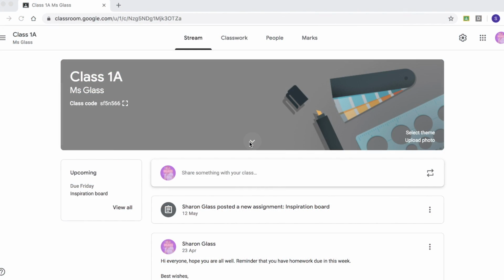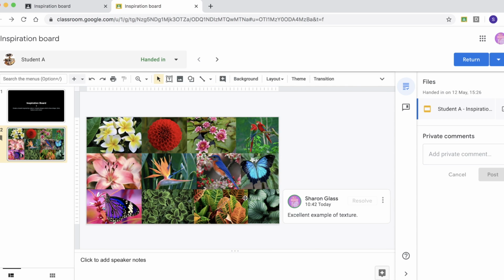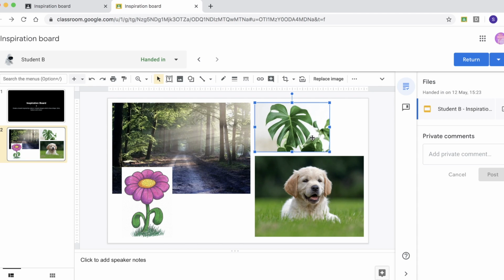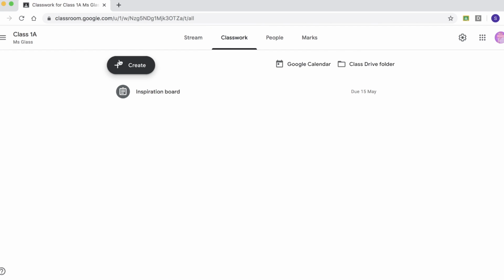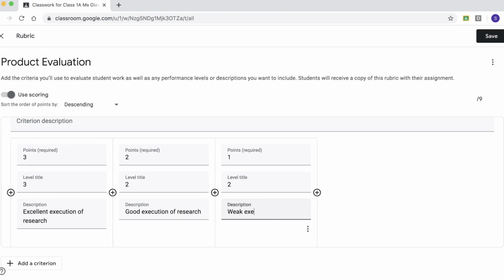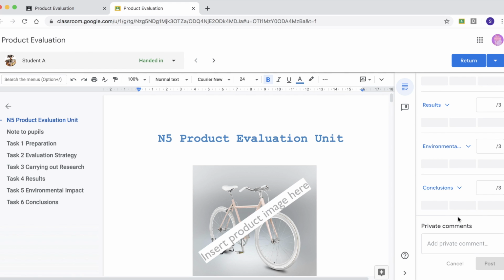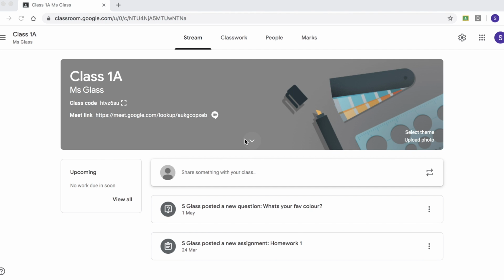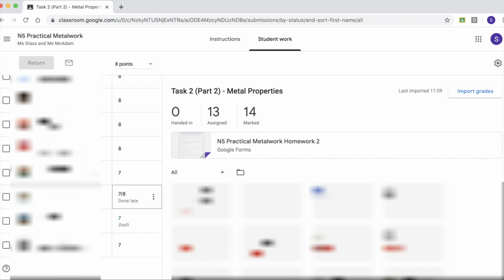Google Classroom Tutorial (Part 2)- Feedback comments, Rubrics and Importing Grades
I take you through giving feedback to through Google Classroom including, private comments, comment banks, rubrics and importing marks from Google Forms.

Also, I managed to edit out most of them, but those of keen hearing may pick up a few cat meows in the background. Filming was just before dinner - so apologises!

I would love to hear what you are doing to give feedback to pupils in the comments!